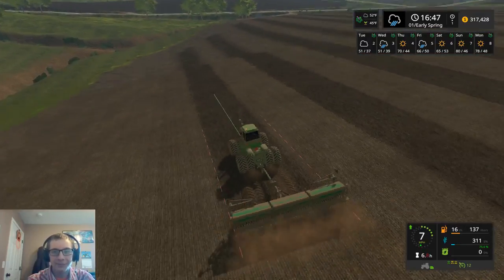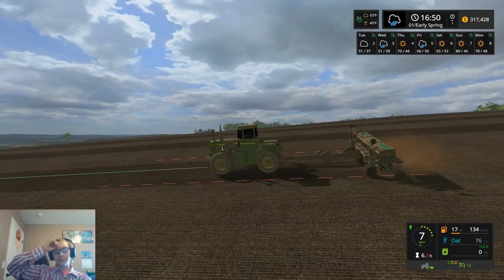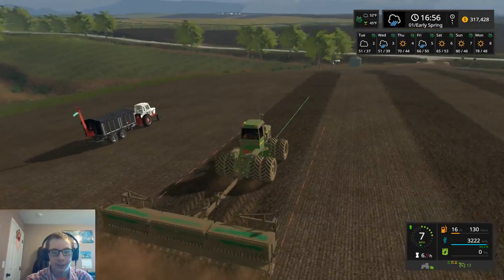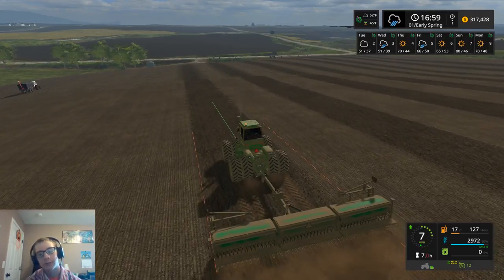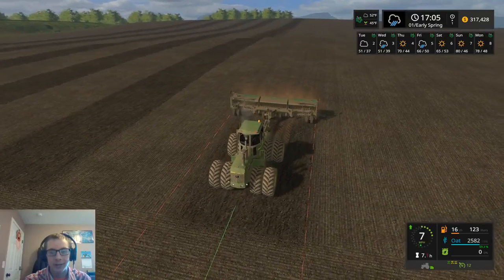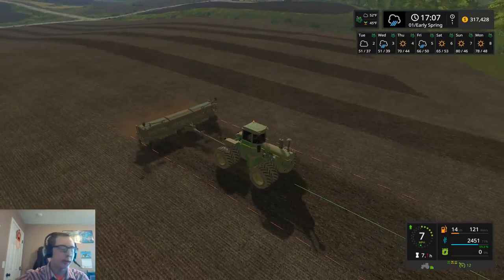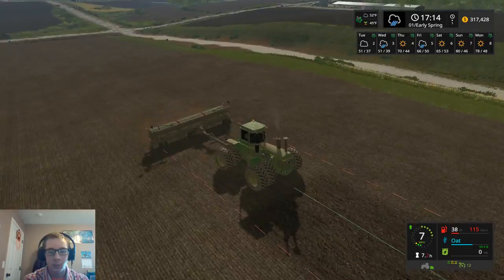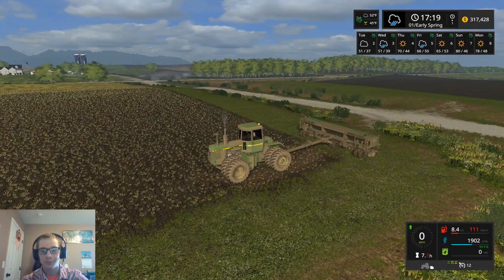FS17 UMRV Season 2 Ep 42 Finishin Up Field 13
12 GB Memory 1TB HDD
15.6" FHD eDP Wide View Angle 1920x1080

Monday-Friday: 6p.m.